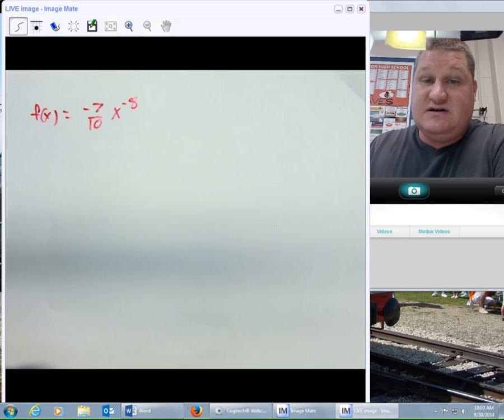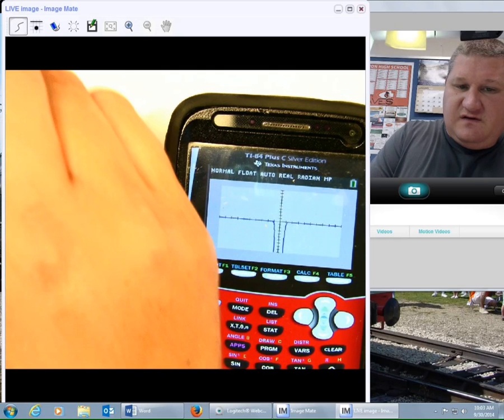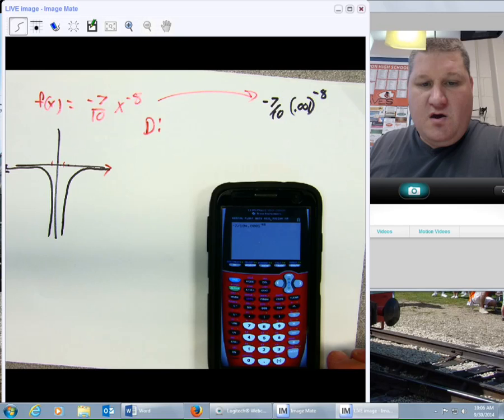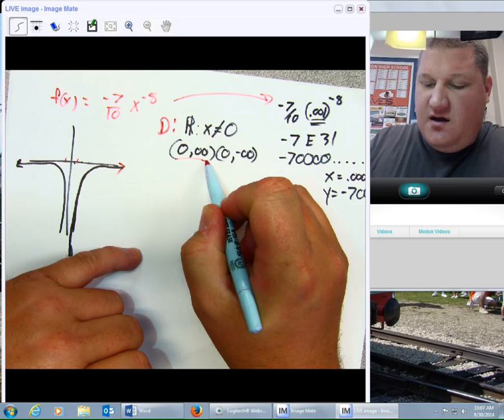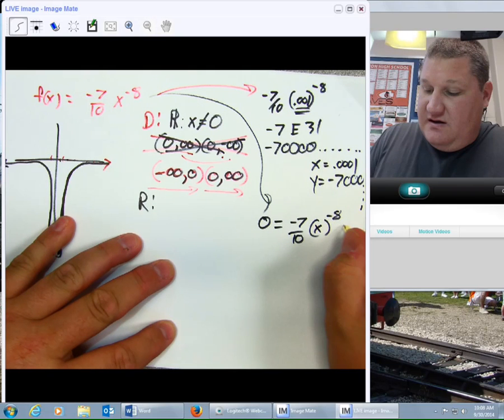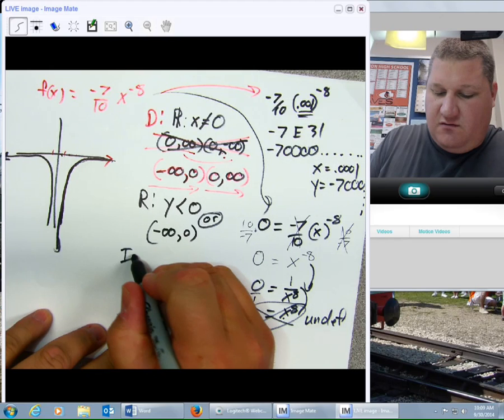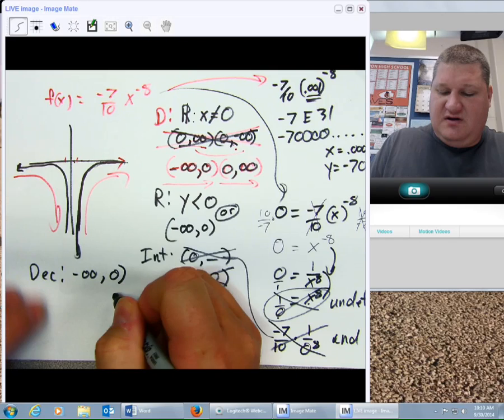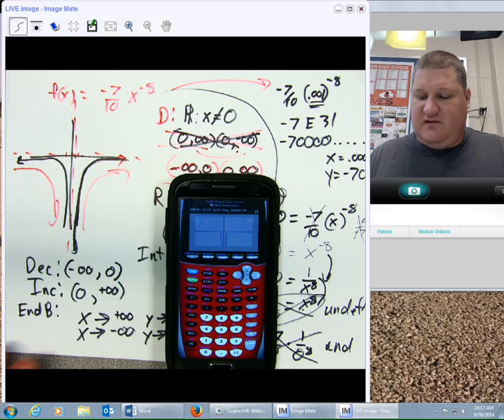power function graphing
power function graphing pre calc